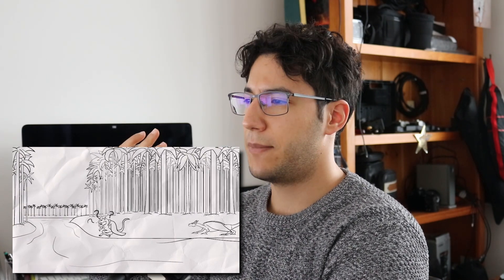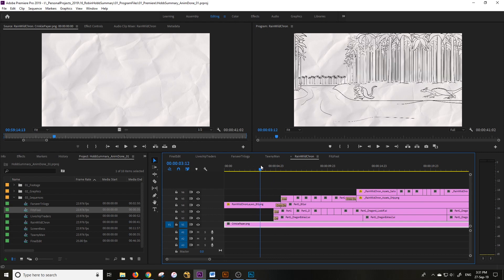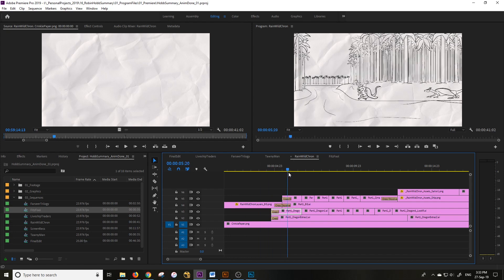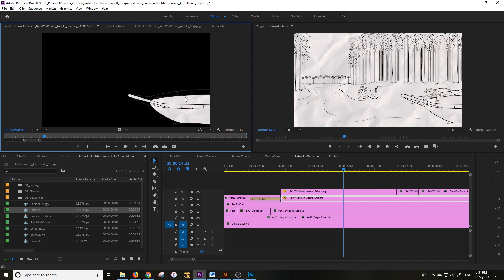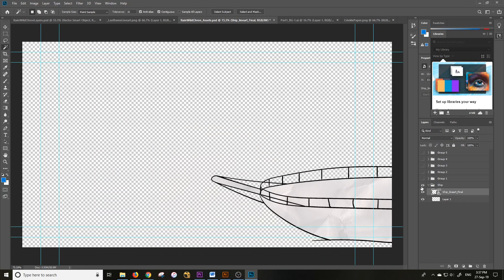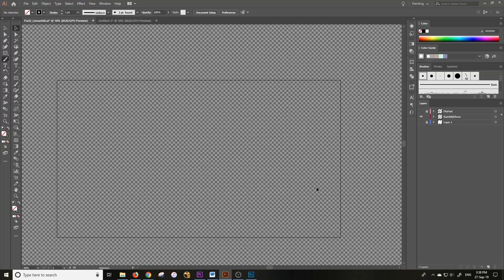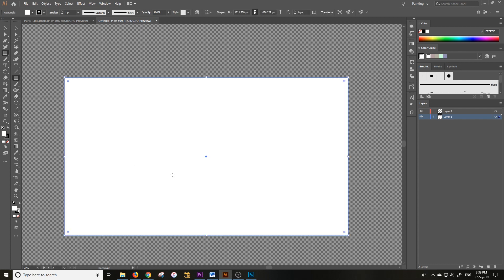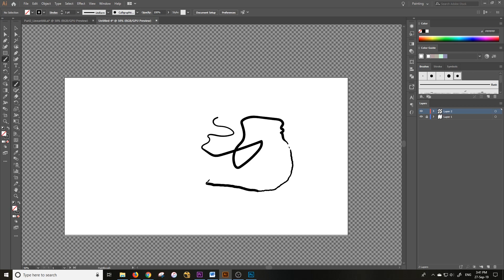Simple 2D Digital Lineart Animation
A quick and simple method for 2D animation using Adobe Illustrator to create the lineart, Photoshop to fill in shapes for layering and Premiere to assemble animation.

This was all made for Bec’s BookTube video covering her reading guide on fantasy author Robin Hobb and her amazing books. We both had a lot of fun creating the final video, and you can find it here!